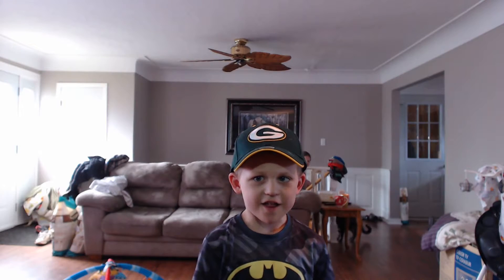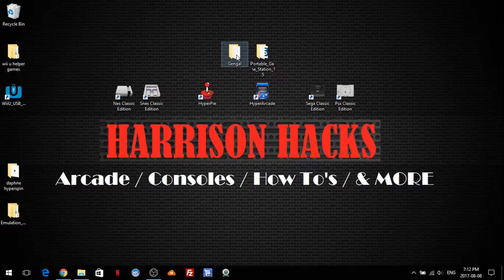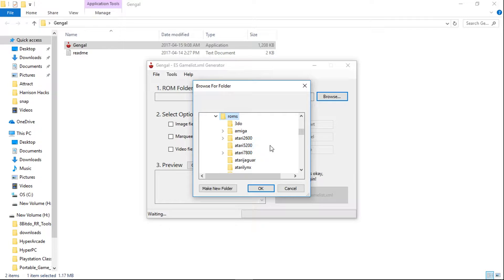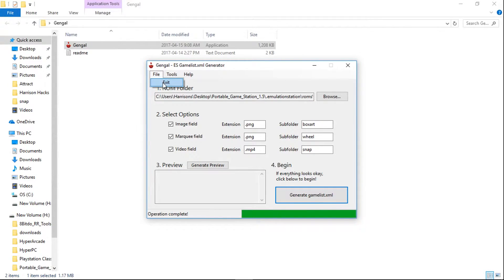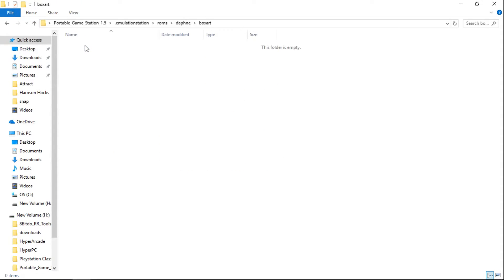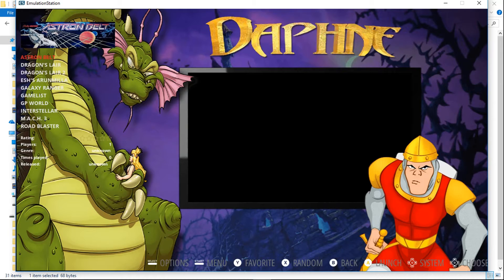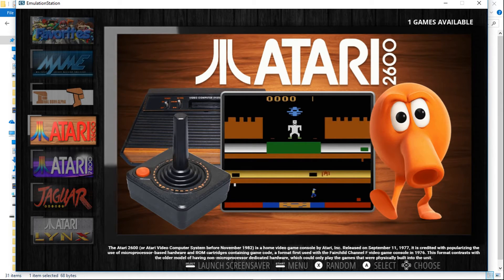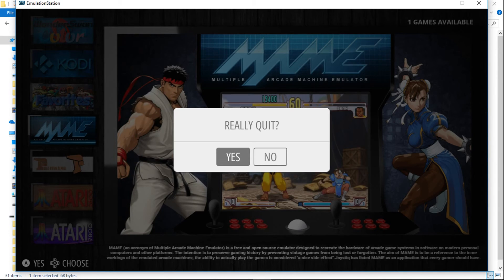HOW TO: Add Artwork paths to EmulationStation gamelist.xml files